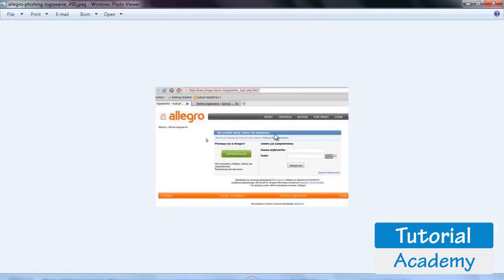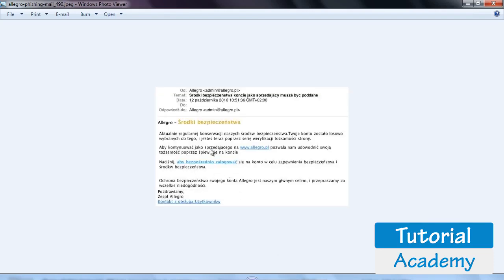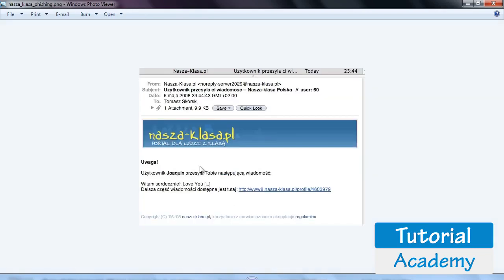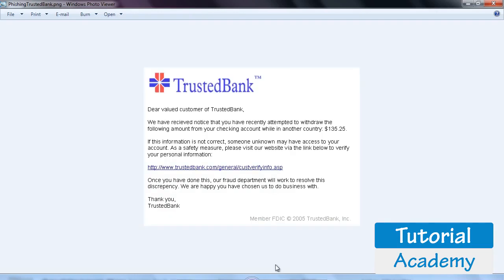Website Hacking | Phishing - Part 7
Website Hacking | Phishing - Part 7 - Tutorial Academy

Website Hacking | Phishing - Part 7 - you will learn how to configure and prepare your system for the further training. All you need is a Windows system.

 Ethical Hacking Course: Website Hacking in Practice Training course - finally published!

Website Hacking in Practice course!

Before we begin – the practical use of the training you are going to see has been proven by vast group of people – beginners and computer geeks as well. People who make their first steps in computer / network security and professionals: network administrators, programmers, black- and white hat hackers. Please, read carefully what we'd like to share with you.